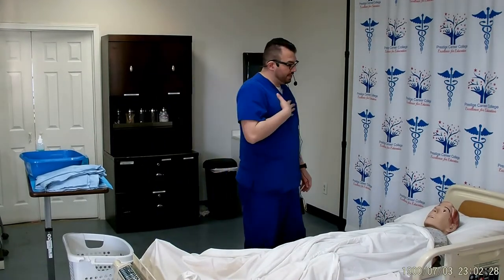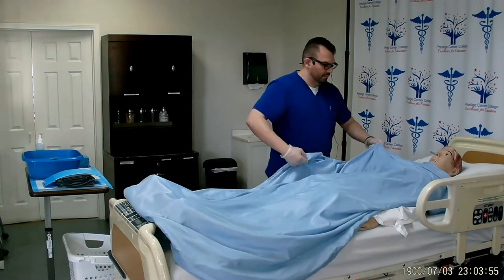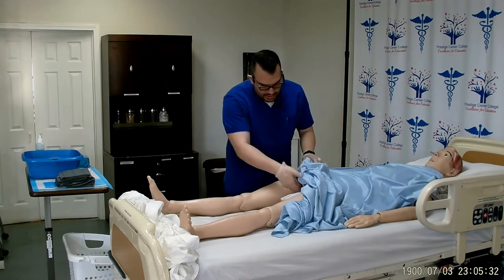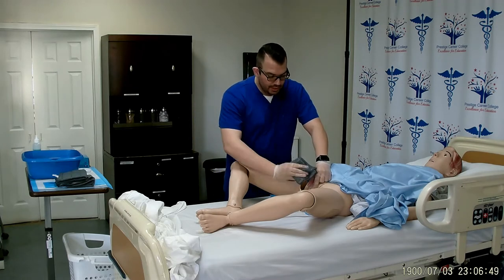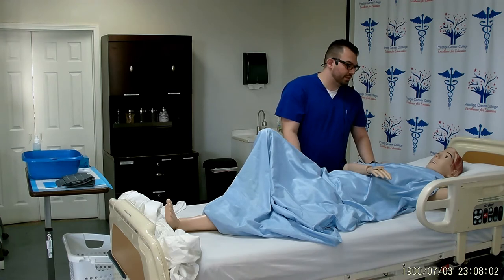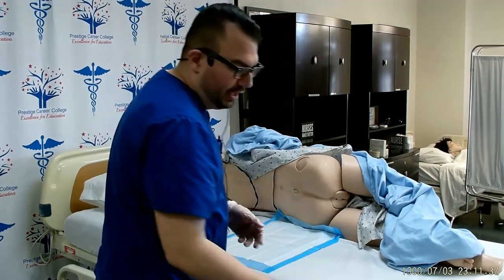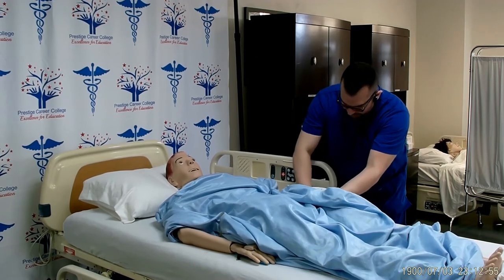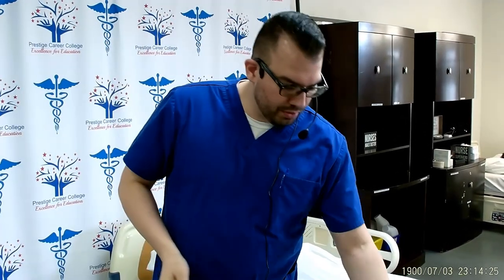Perineal Care (Female)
Pearson Vue CNA Skill: Perineal Care (Female)